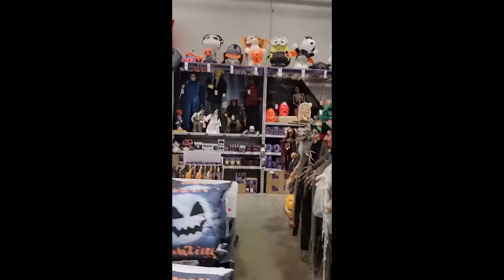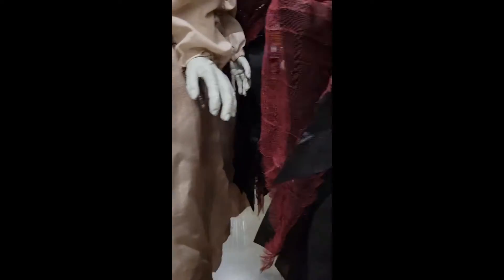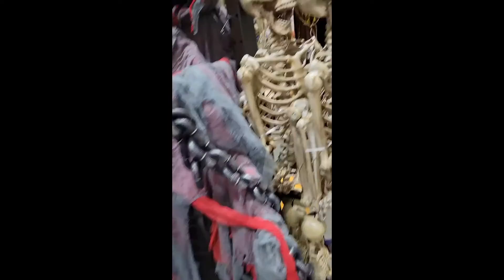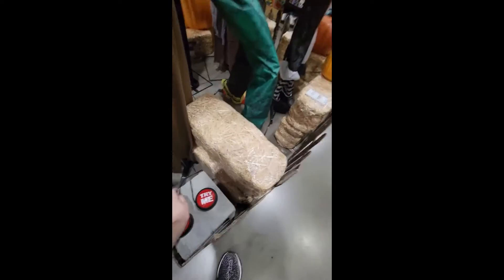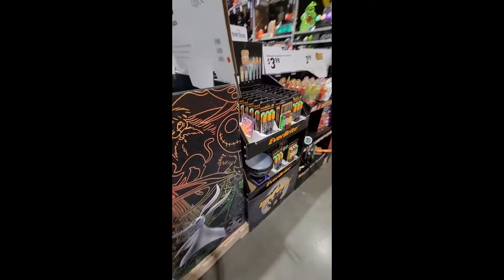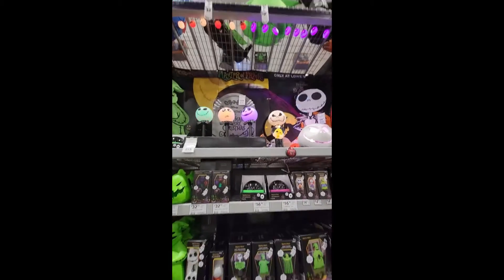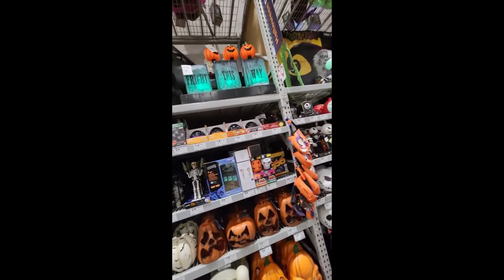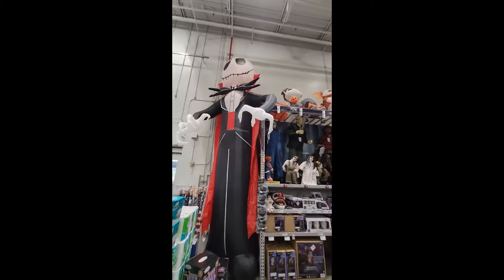Lowes 2022 Halloween Lineup!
In todays video I will be walking you through the Lowes 2022 Halloween Lineup!